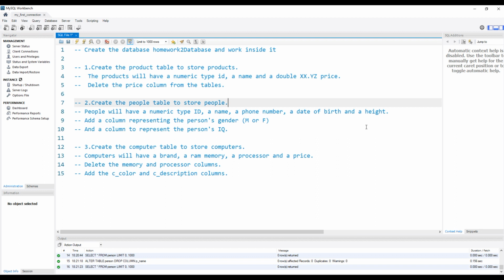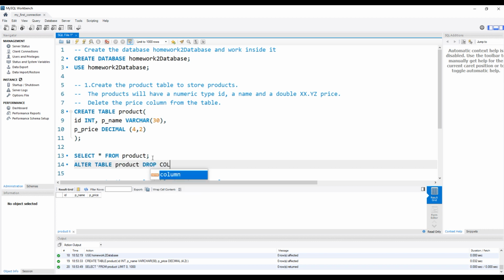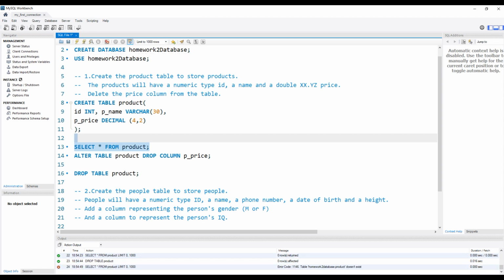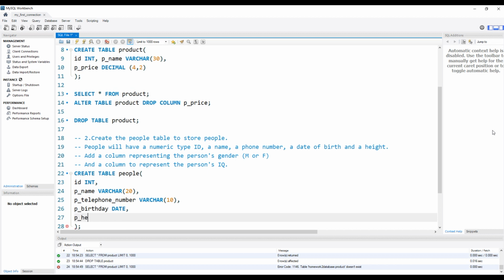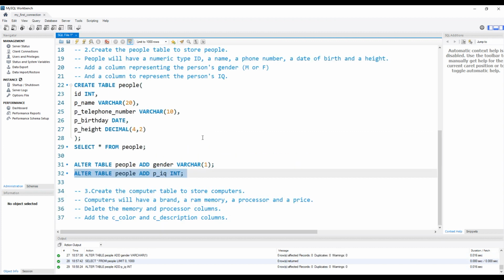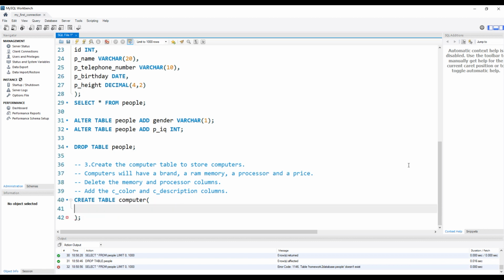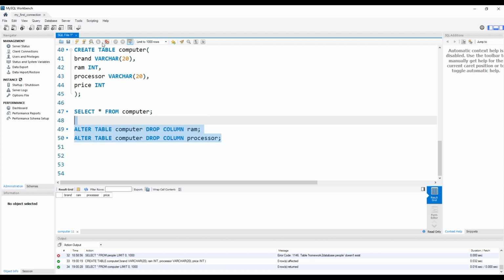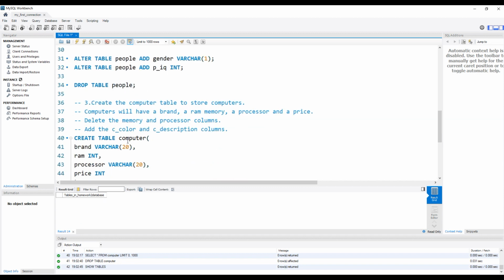MySQL DELETE AND ALTER TABLE practice